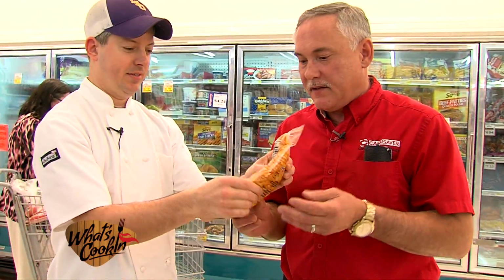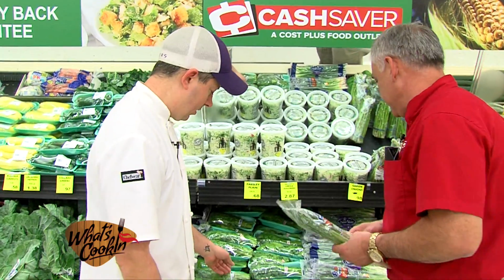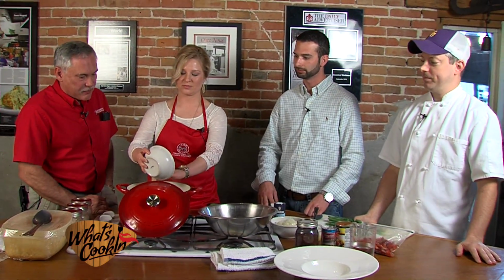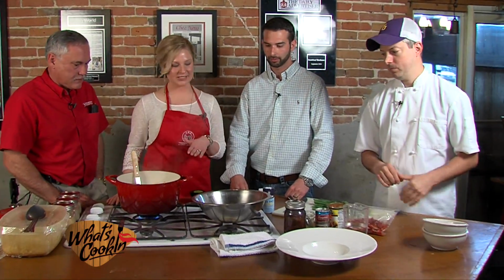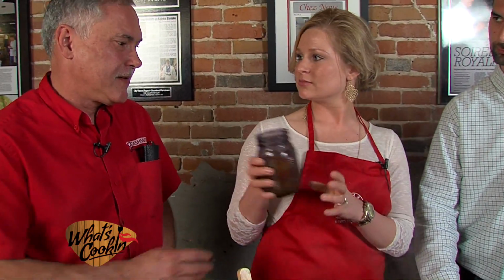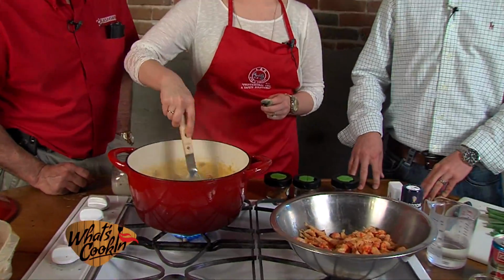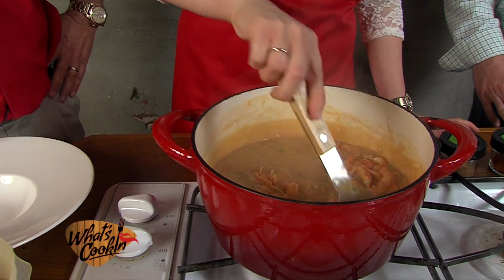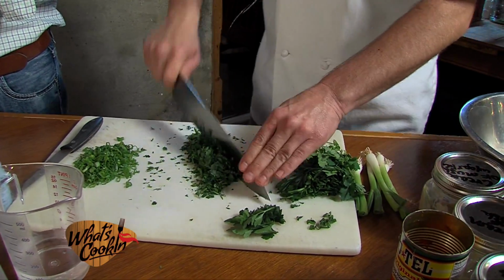What's Cookin - Kelli Leger 03-16